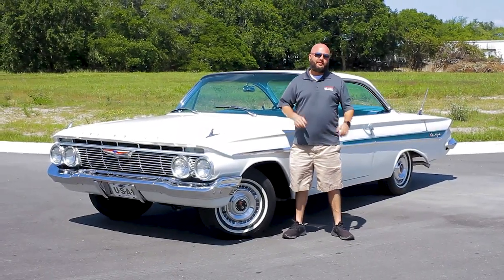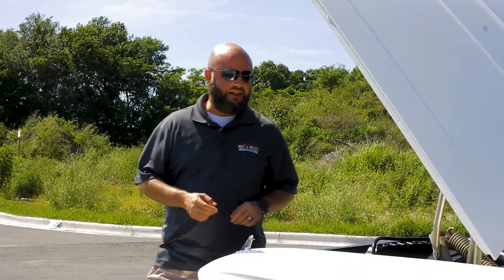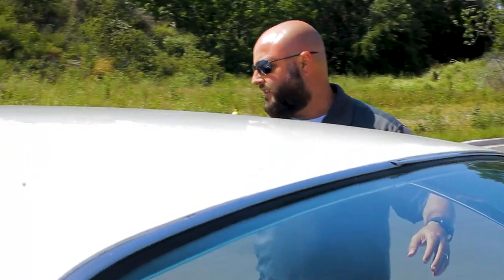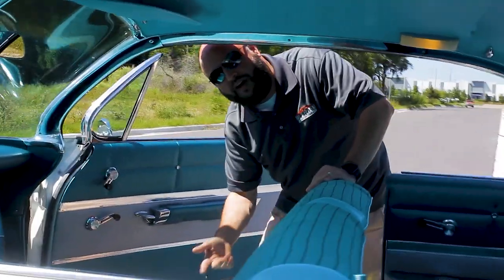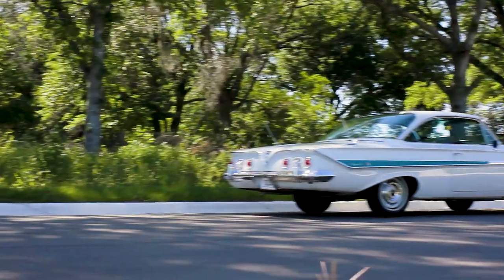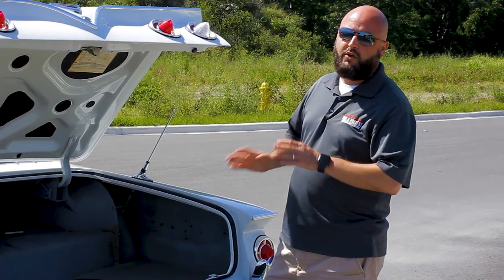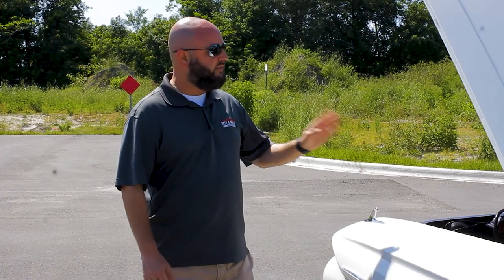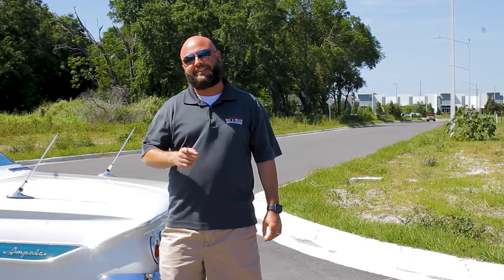RESTORED! 1961 Impala Bubbletop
Past & Present Motor Cars
Your Dream. Our Passion.

Sales | Consignment | Shipping | Financing

Questions?? Call or text us anytime.

Mon-Fri: 10am-6pm
Sat-Sun: by appointment